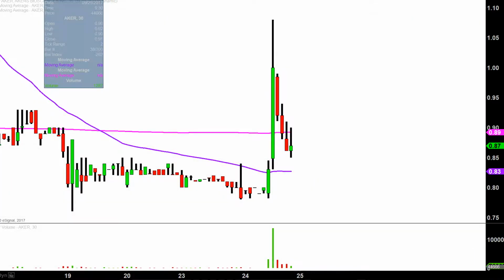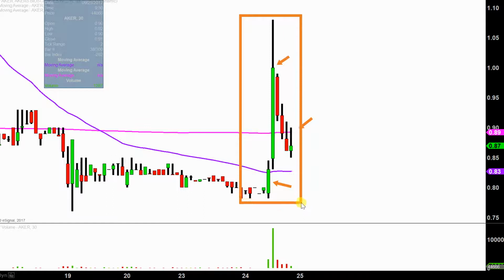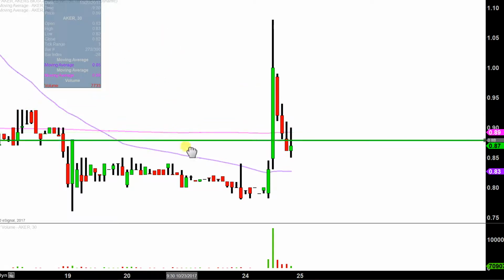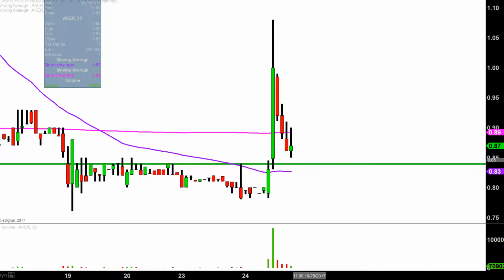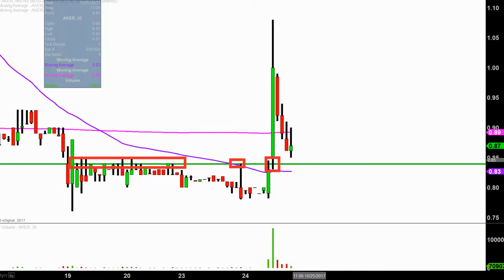Akers Biosciences Inc - AKER Stock Chart Technical Analysis for 10-24-17